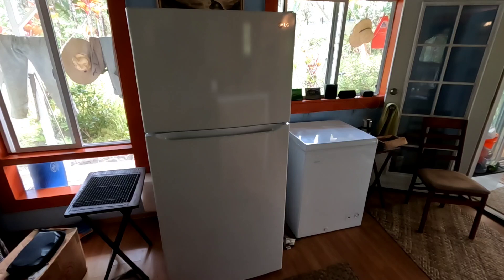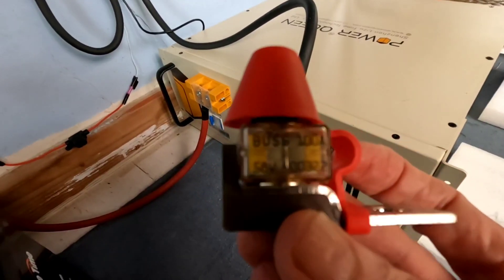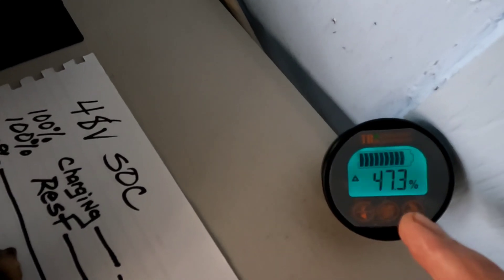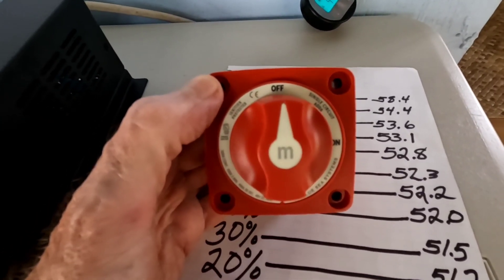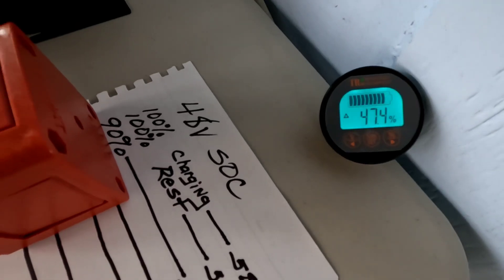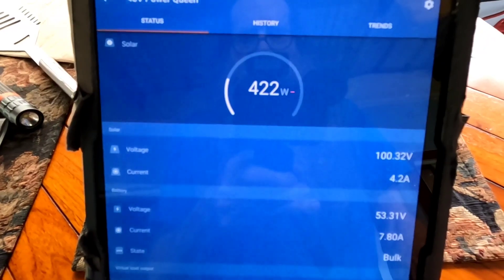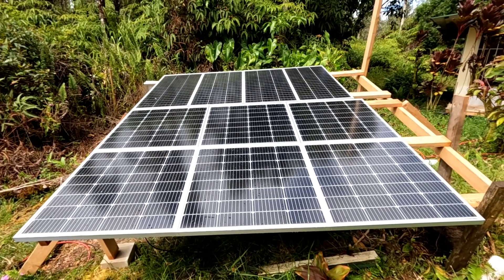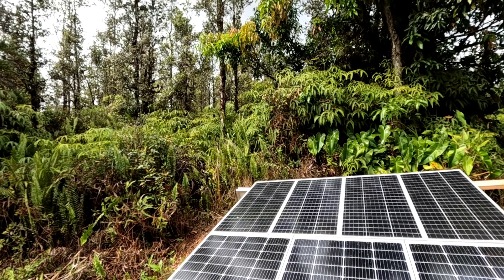Power Queen 51.2V LiFePO4 server rack style battery running two large appliances 24/7 effortlessly!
Quickly becoming a 48V enthusiast!